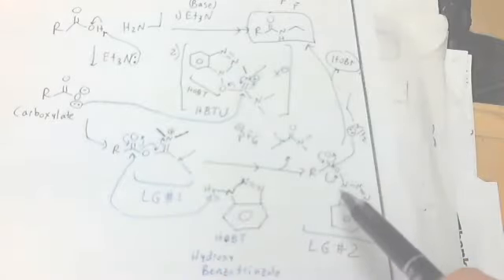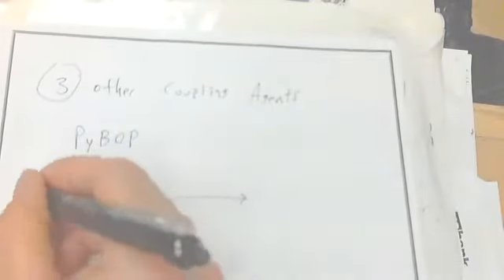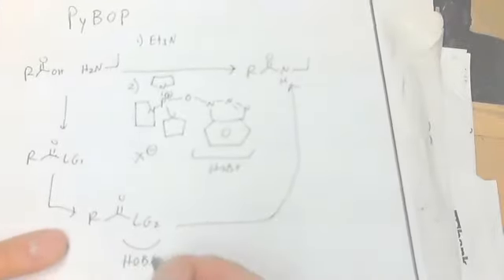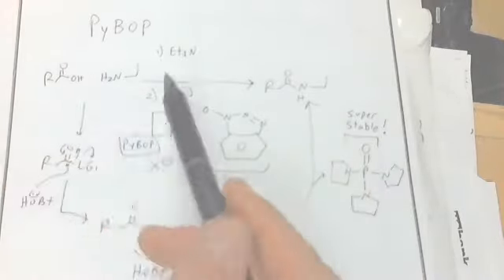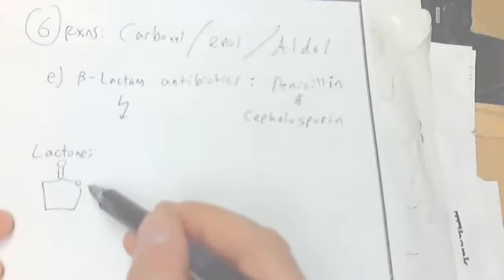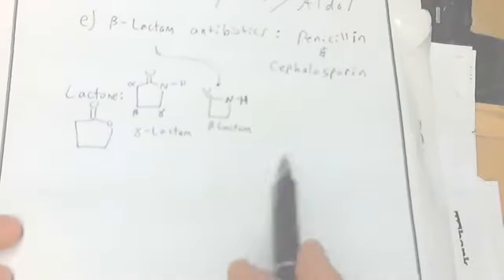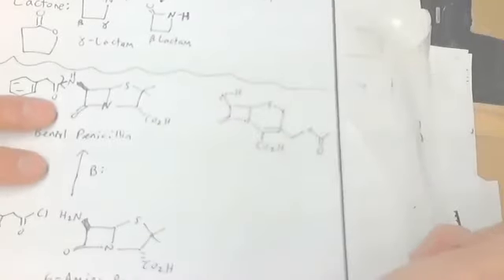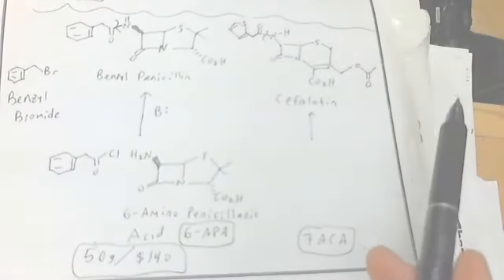chem842 lecture [9-22-21]: part 1i (synthesis): first half lost, sorry :-(